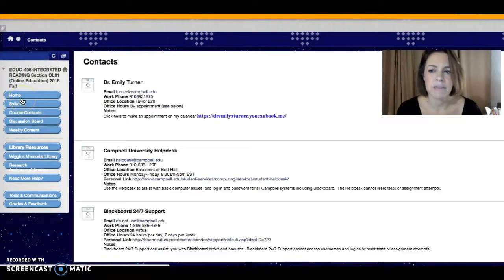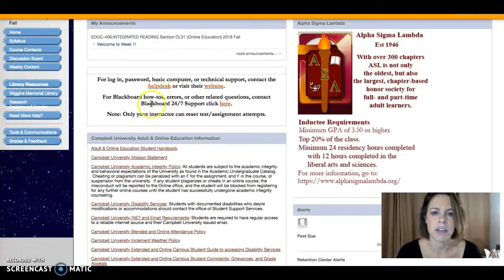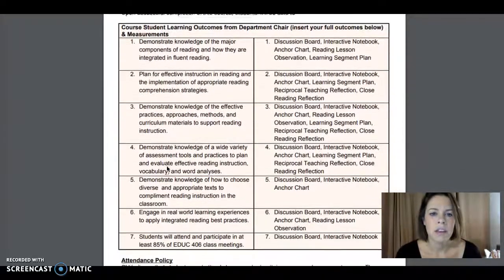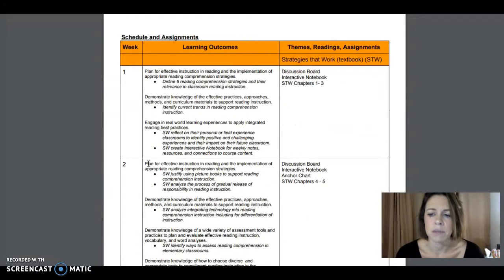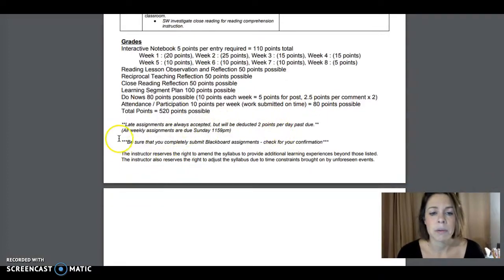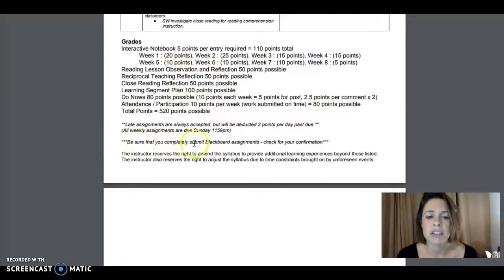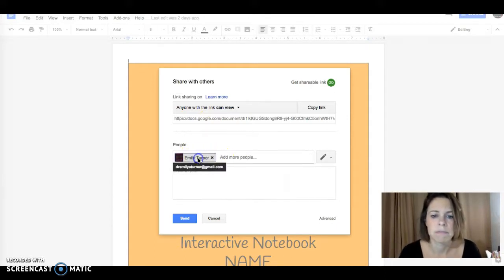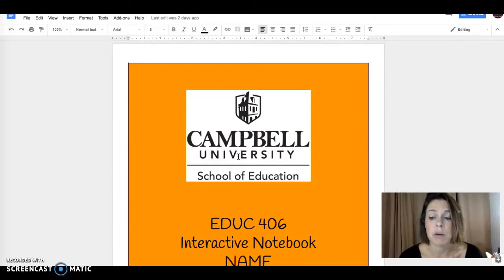EDUC 406 Intro, Syllabus, INB